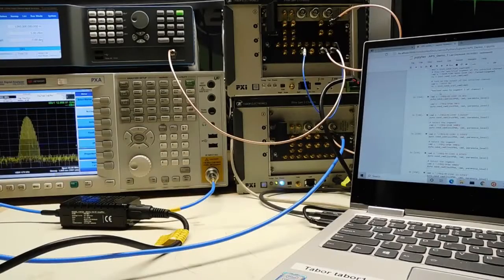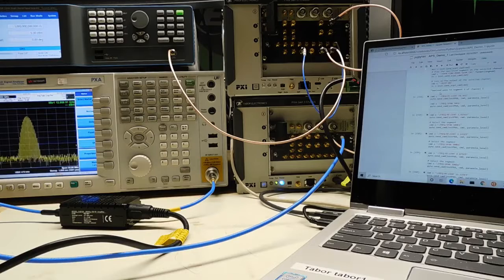Comprensión de los convertidores de digital a analógico de RF: creación de señales de hasta 10 GHz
En este tutorial, muestro cómo se puede lograr un ahorro significativo de costes y complejidad, mediante el uso de las características del DAC de RF, tales como múltiples zonas de Nyquist, la interpolación y la conversión digital ascendente (DUC). Utilizo el generador de formas de onda arbitrarias Tabor Proteus P9484M (RF AWG), con 9GHz de ancho de banda analógico, que permite la generación directa de señales de RF o microondas utilizando múltiples zonas de Nyquist o la función de modulador IQ incorporada del DUC. Obsérvese que la frecuencia 3,6GHz, debería ser 3,2GHz